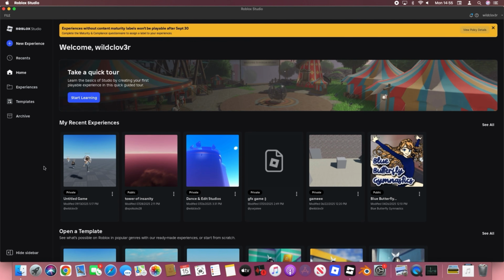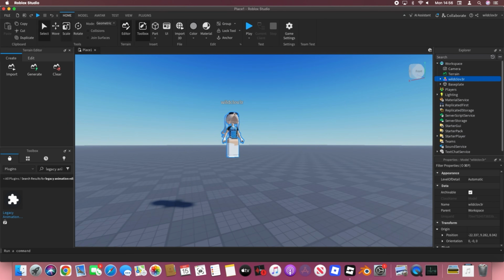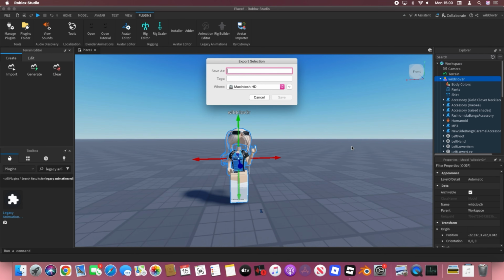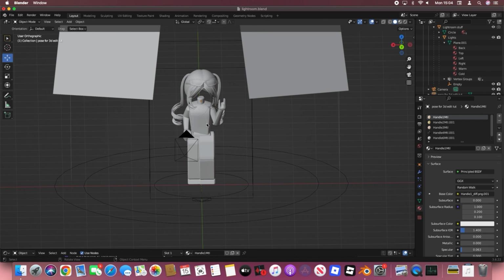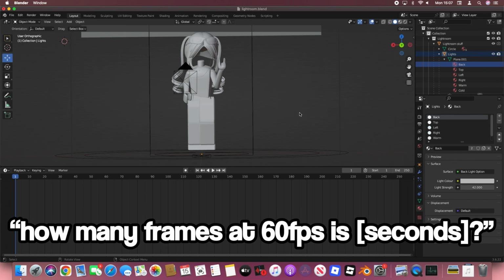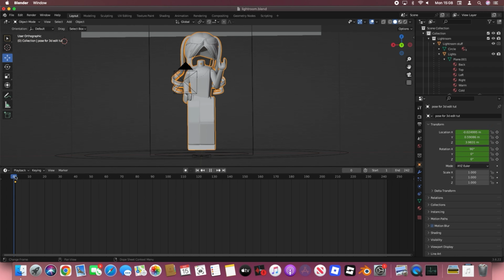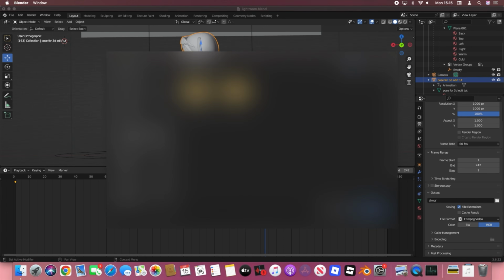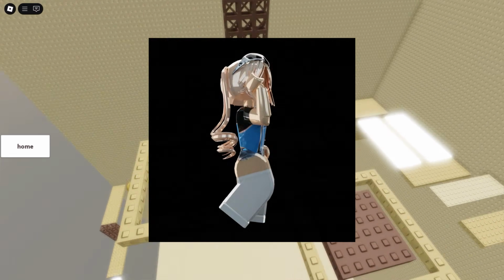how to make a 3D ROBLOX EDIT *WITHOUT AFTER EFFECTS* | easy 3d edit tutorial ✨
i'm clover, and in today's video, i'll be guiding you through how to make a 3d Roblox edit, in a few simple steps - without after effects, and completely free!! 💕

to make a 3d roblox edit with me, you'll need:
- a device that can run Roblox studio & blender (e.g. a pc - sorry, this tutorial doesn't work for you guys on mobile)
- optional: a video editing software to incorporate your 3d edit into a full, finished edit. i'll likely make a part 2, showing how to do this!

timestamps:
00:00 intro
00:11 open roblox studio
00:26 how to install plugins
00:56 importing & posing your avatar
01:42 exporting the posed avatar
02:13 open blender & blender lightroom
02:25 importing your avatar
03:14 making your avatar glossy
03:32 changing lighting
03:48 how to make your avatar move
05:58 export settings
06:51 rendering
07:13 outro

if you have any questions pls lmk & i'll help you out asap!

and this was also highly requested sooo dont forget to share with people you know so they get the opportunity to make cool edits too!! also lmk if y'all want a part 2 (on how to incorporate it into a full edit)!! :D

⎯⎯ ୨ i'm clover and i'm a Roblox editor! ୧ ⎯⎯

╰┈➤ roblox: wildclov3r

✧*̥˚ (roblox, edit, roblox edit, video editing) *̥˚✧